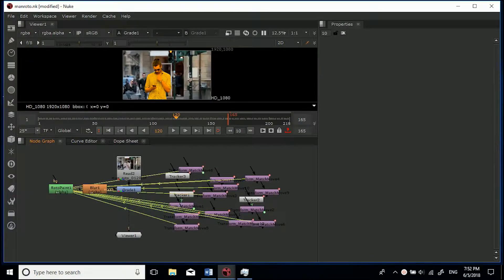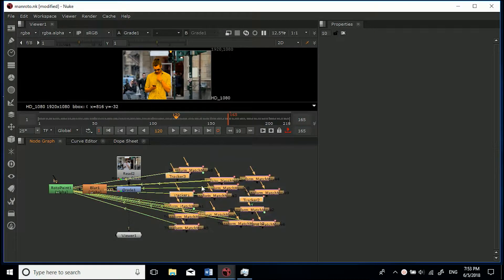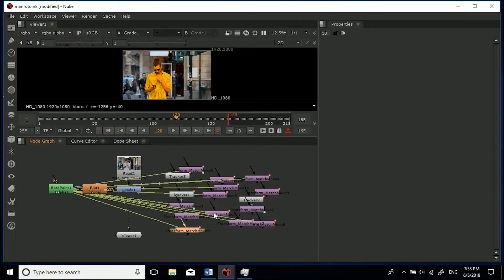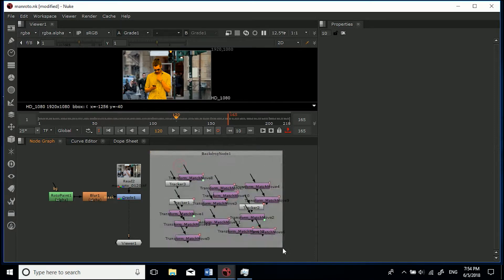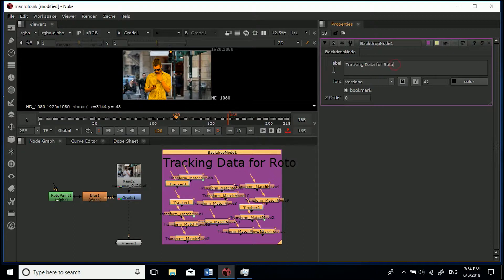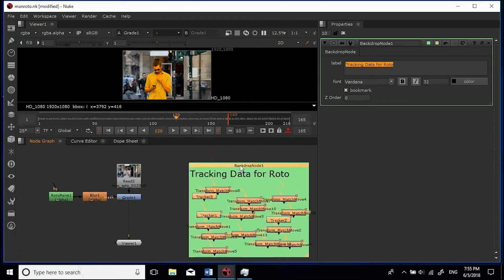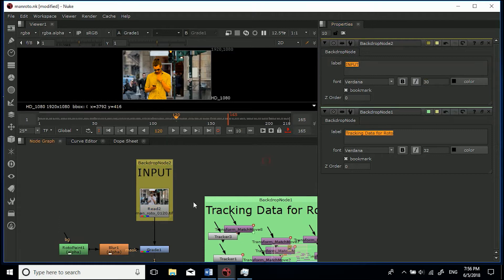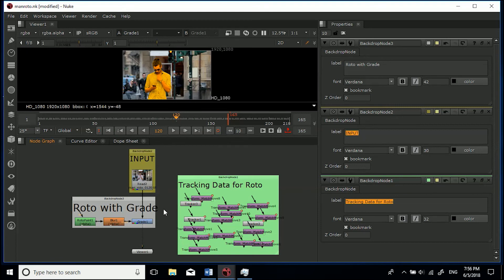How to create a backdrop in Nuke | Nuke Tutorial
In this video I will be showing you how to create backdrop in Nuke to easily organise your node graphs.